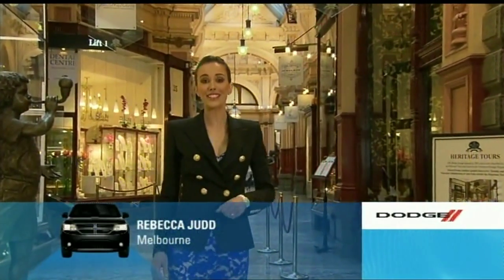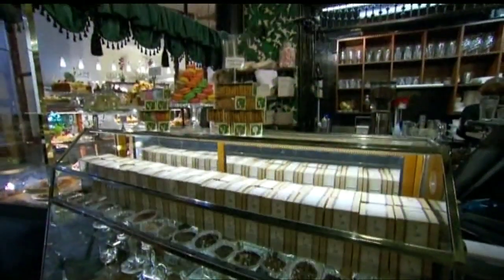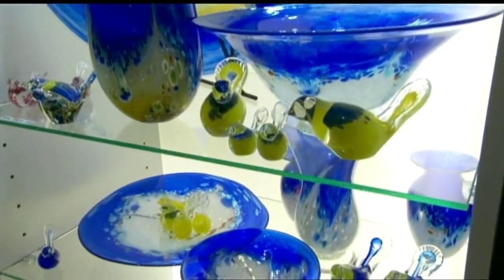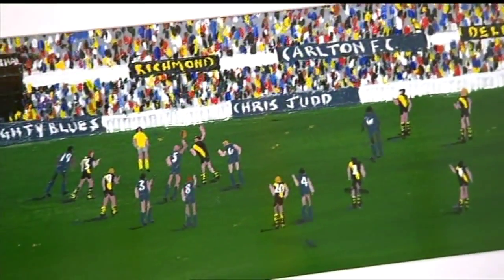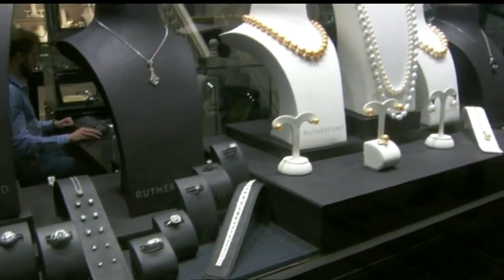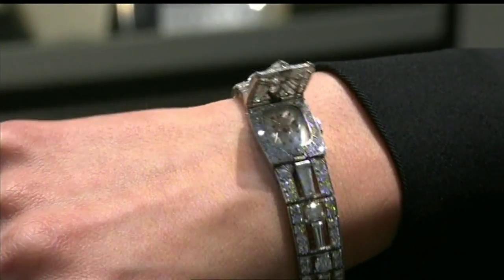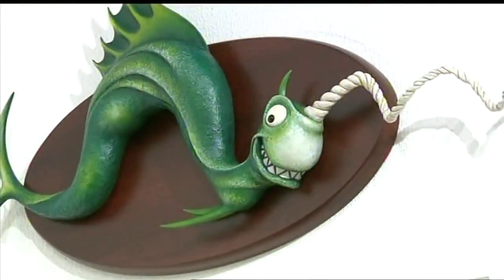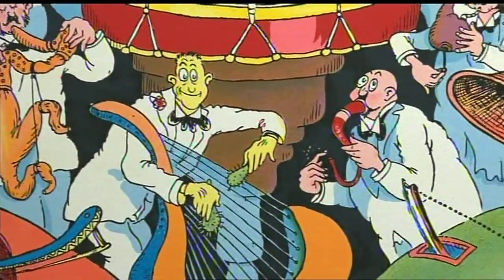BLOCK ARACDE - On Postcards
BLOCK ARCADE on PostCards - Episode 23 - OCT 2015 - Hopetoun Tea Rooms